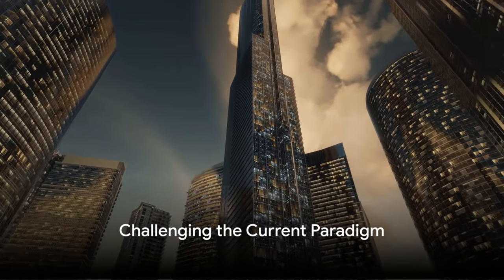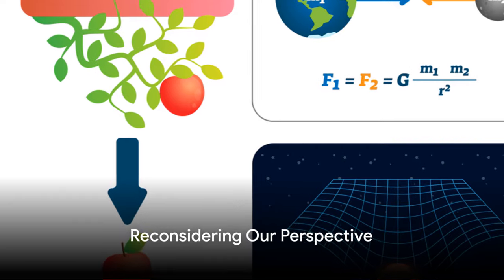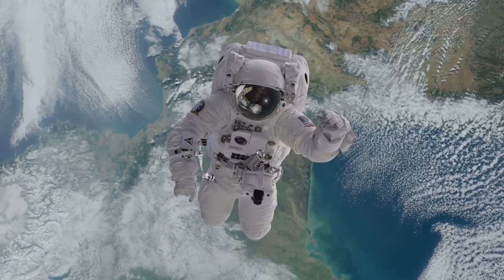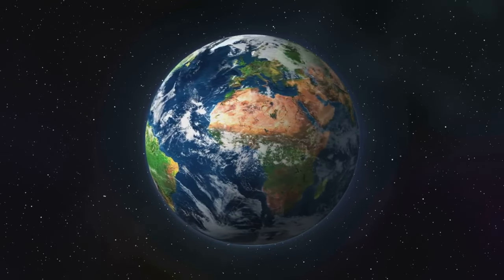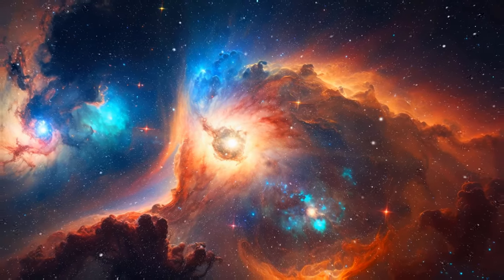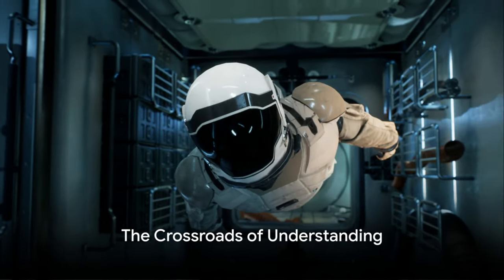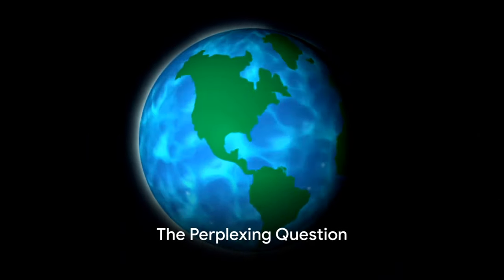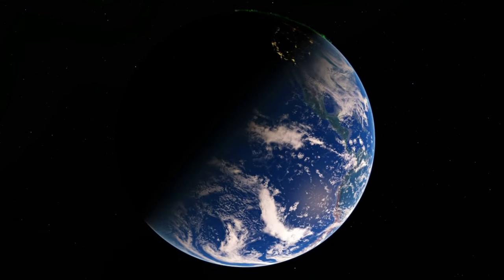Determining the Shape of the Realm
Clipped by  @shanestpierre
$ShaneStpierre